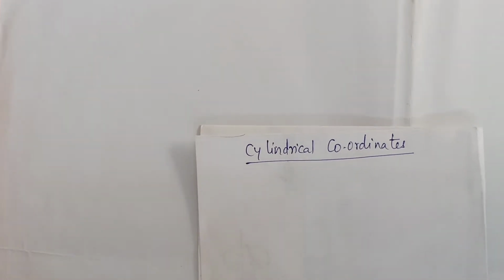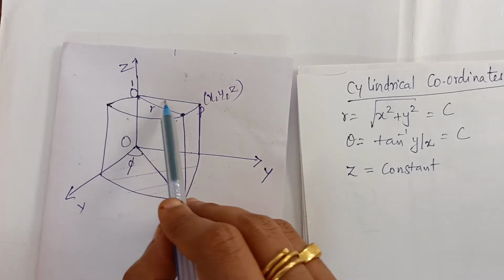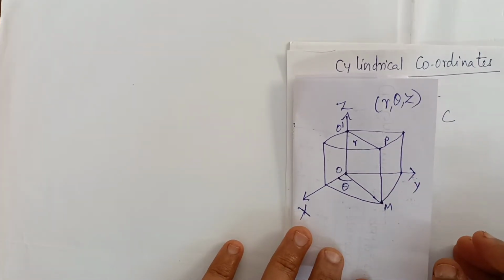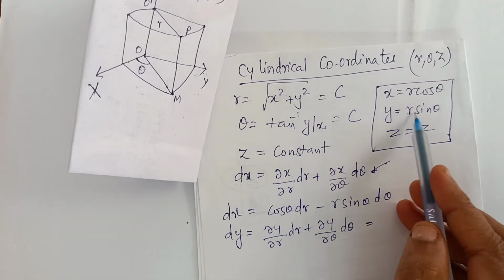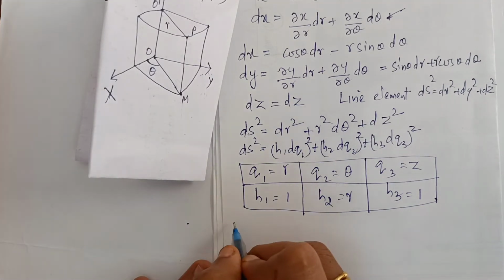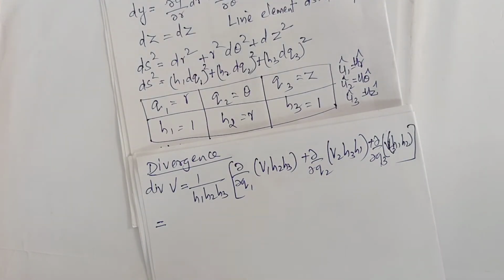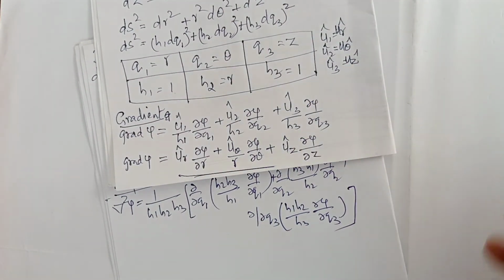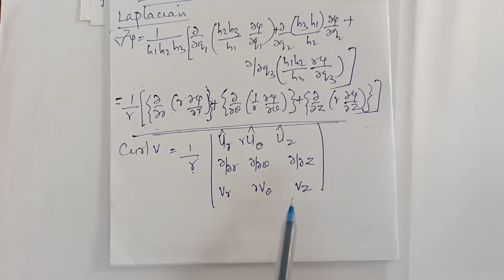Orthogonal curvilinear coordinates: Cylindrical coordinates